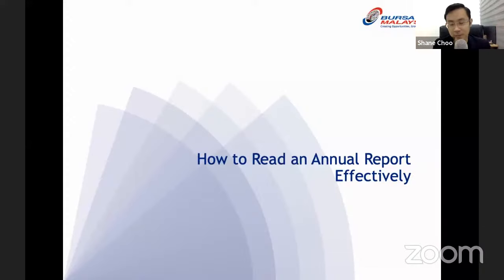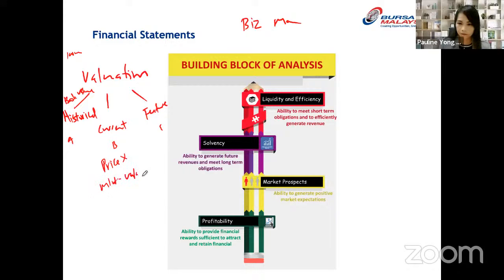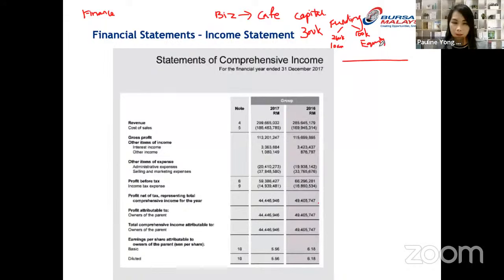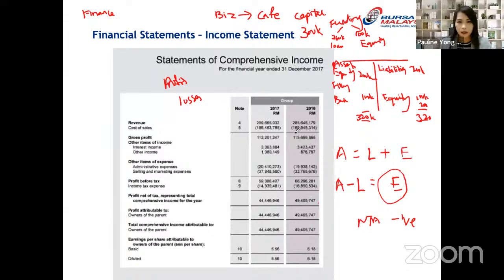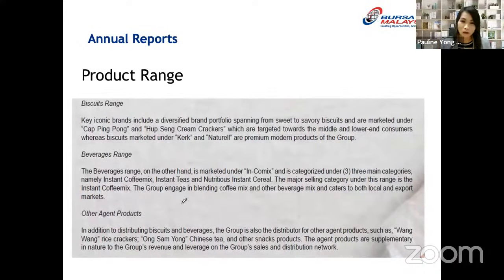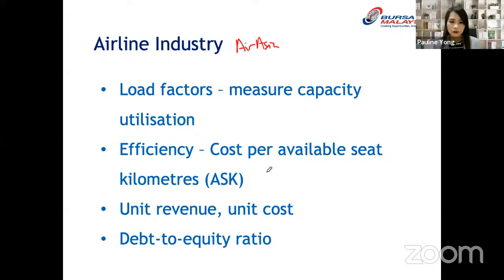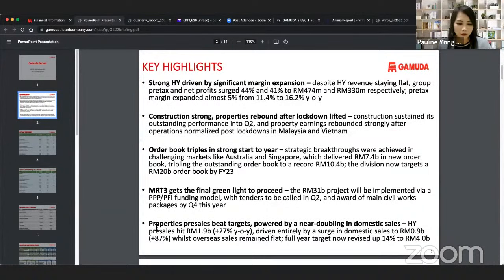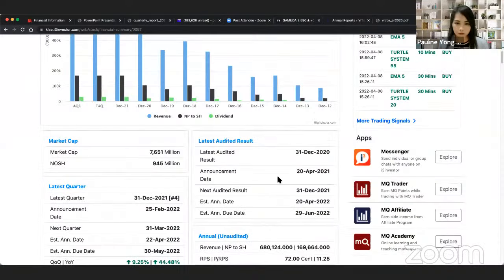How to Read an Annual Report Effectively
If you want to analyse a company effectively, its annual report is definitely a source that you must not miss.

Annual reports contain much valuable insights into a company. How it was run in the past, how it is performing presently, and how is the future outlook like. Any investor who wishes to assess the investment merits of a listed company must read its annual report.

However, an annual report is often thick and consists of few hundreds pages. Most retail investors with a full-time job may not have the luxury of time to read every single page. Hence, we must learn how to scan for valuable information and read it effectively.

Join us in our upcoming webinar "How to Read an Annual Report Effectively". We have invited the CEO of Sigma Wealth - Ms. Pauline Yong to share with you how to dissect an annual report.

In this 1.5-hr webinar, you'll learn:
✅ Understand the basics of financial statements
✅ Distinguish between qualitative and quantitative analysis of financial statements
✅ Learn to perform qualitative analysis of annual reports
✅ Learn to perform quantitative analysis of annual reports
✅ Learn the keywords in each industry and sector